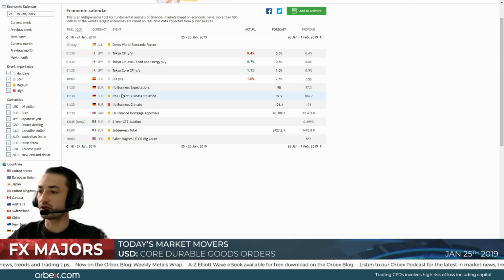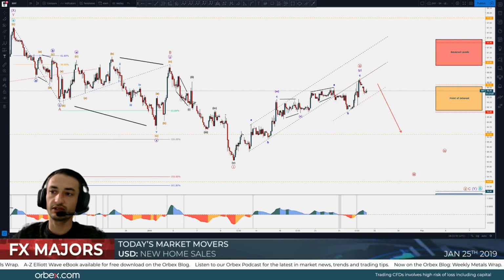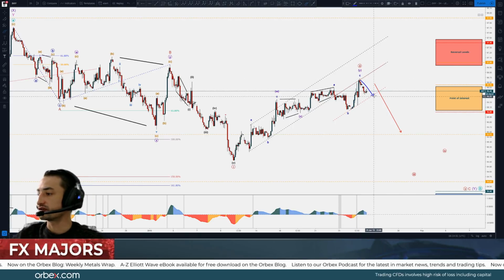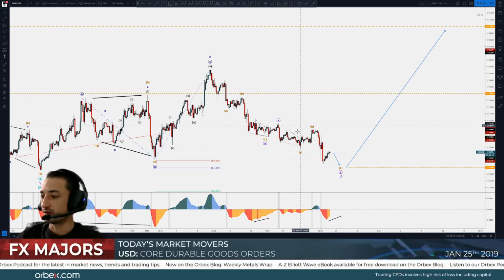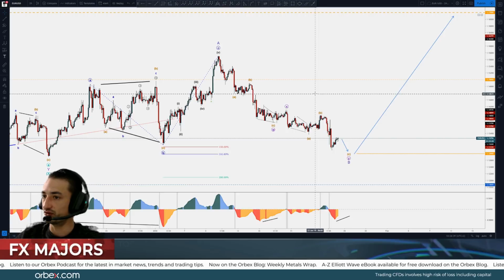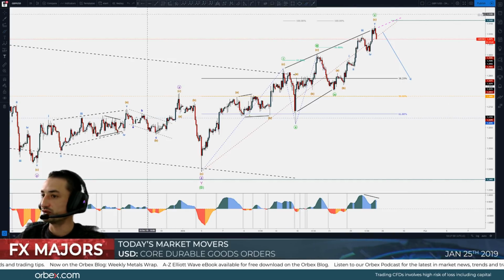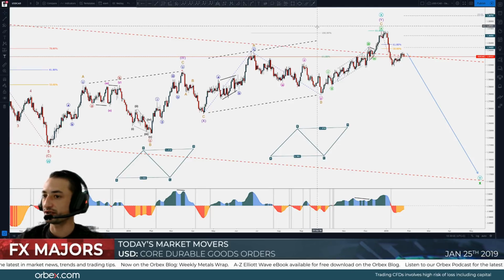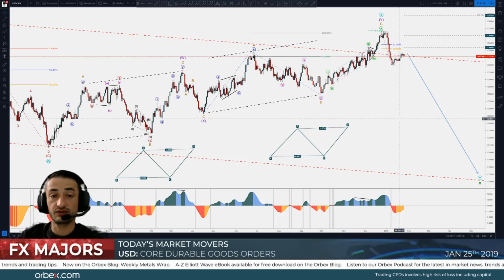Market Insights - FX Majors -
Today's Market Insights episode covers the FX Majors. ElliottWave analyst Richard Tataru takes you through his charts, sharing his wavecounts on EUR DXY GBP YEN CHF AUD NZD.